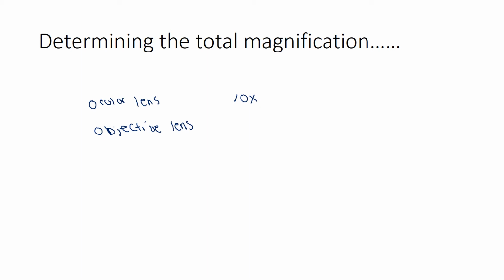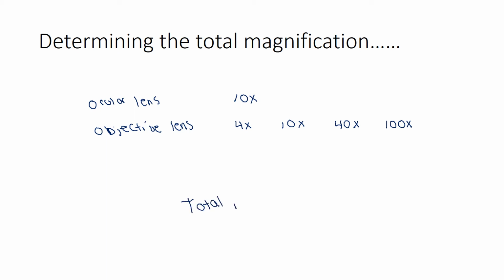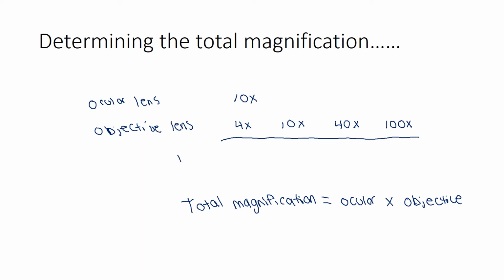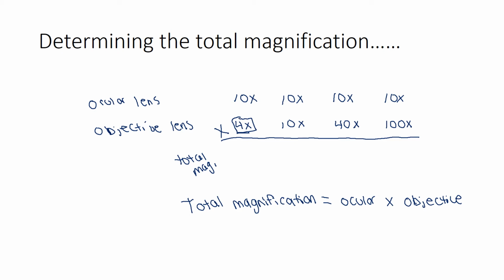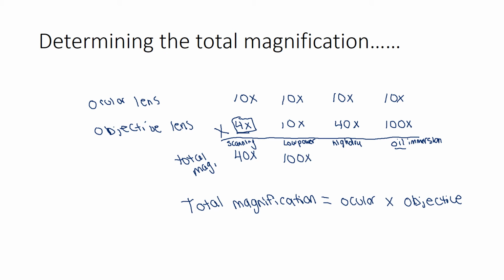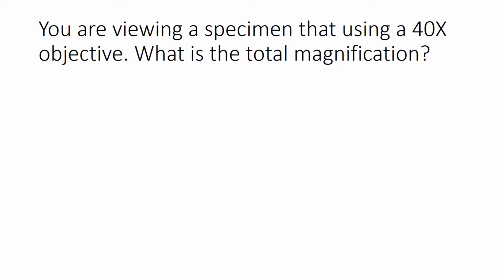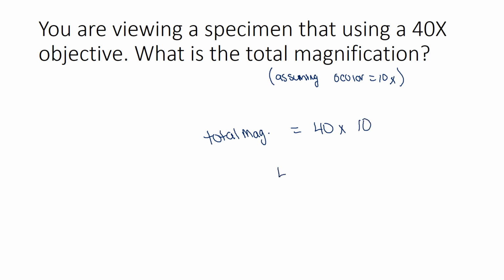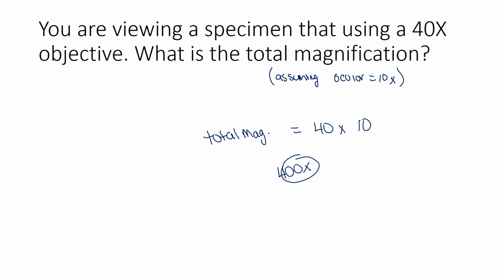Determining the total magnification